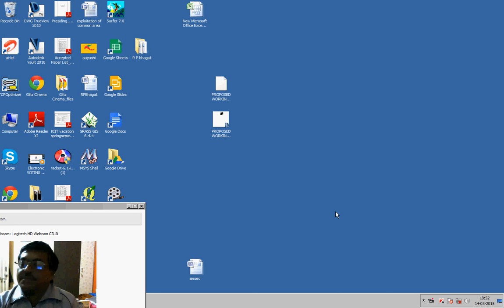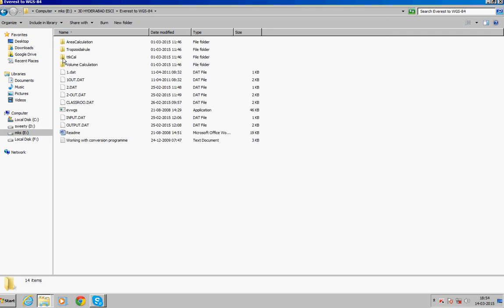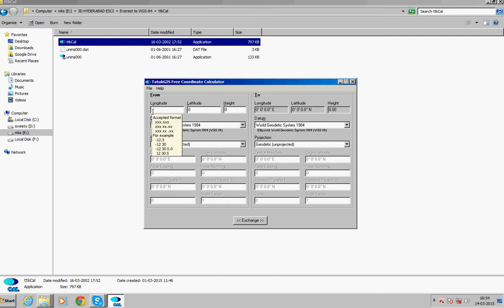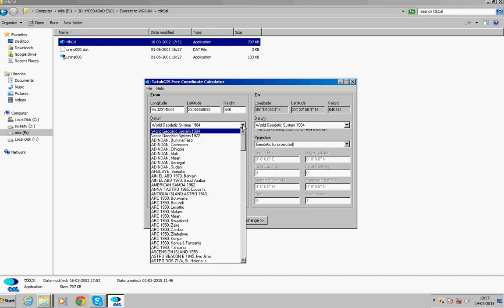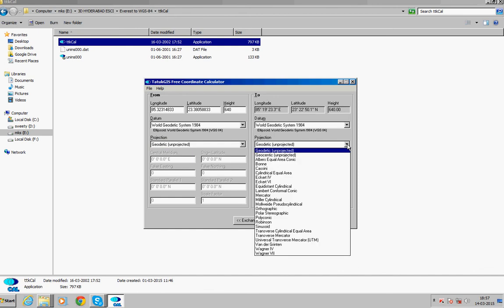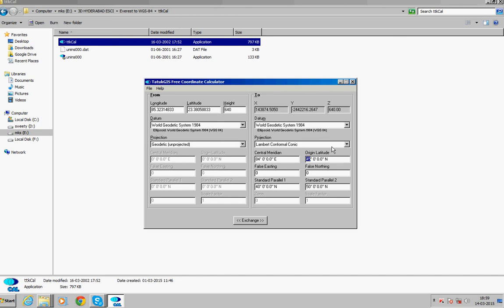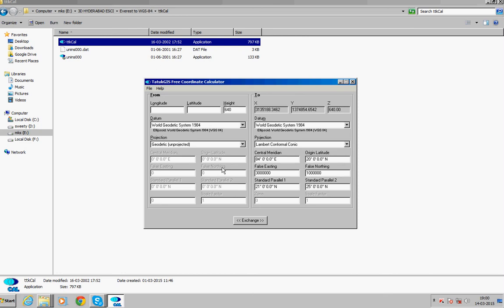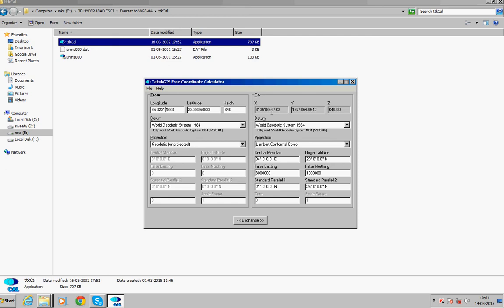Tutorial Video Conversion of WGS84 to Conformal conic projection